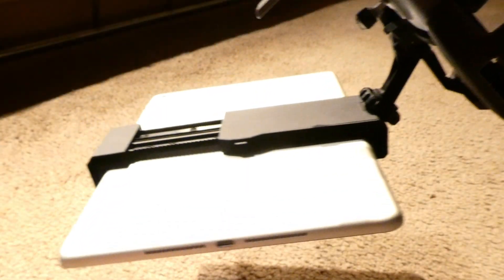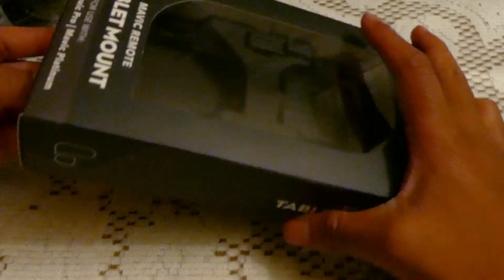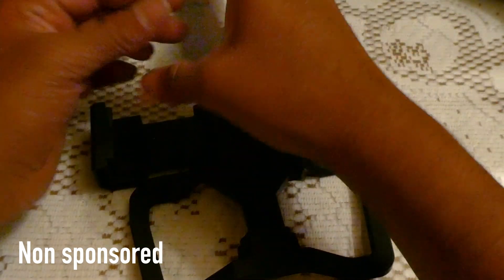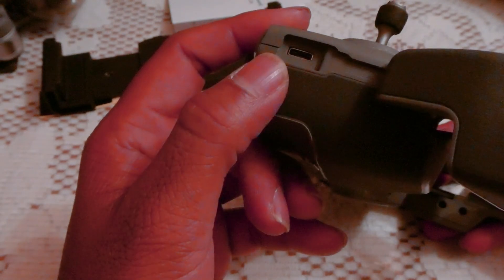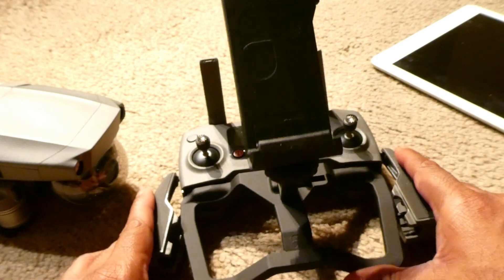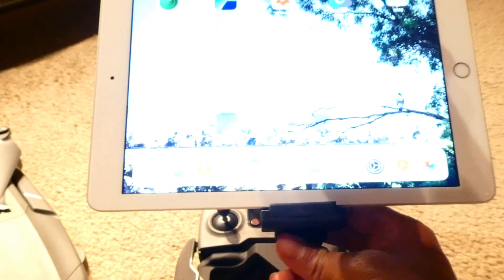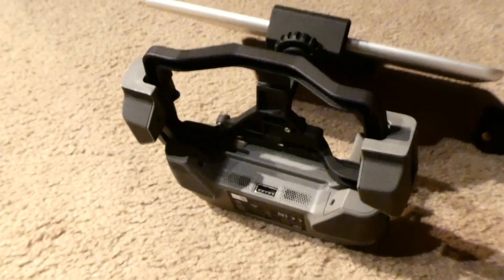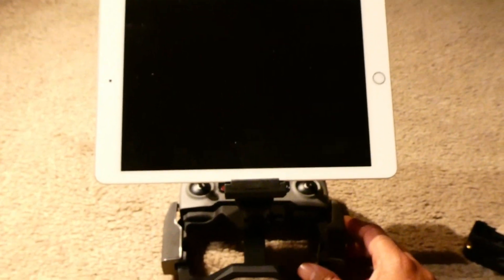Dji MAVIC 2 Tablet mount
loving my mavic 2 , but wanted a tablet mount as i have a different grip , the last review i posted was misleading and i had deleted the other video,
went to a local best buy , price matched with amazon was a little bit expensive but worth the money.
it fits all mavics as i have a mavic air too,
fits ipad upto ipad pro 10.5 and other android tablets .
polar pro
Mavic 2
Best Buy
amazon link
PolarPro Tablet Mount (up to iPad Pro 10.5 with slim case) for DJI Mavic Remotes